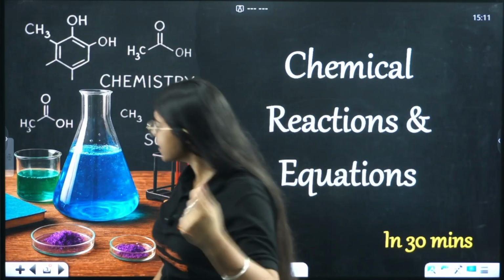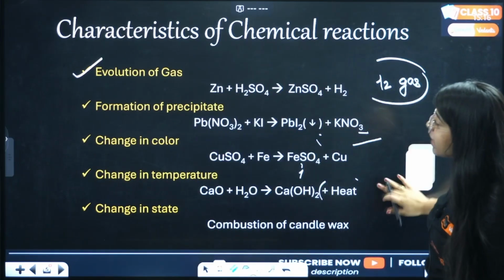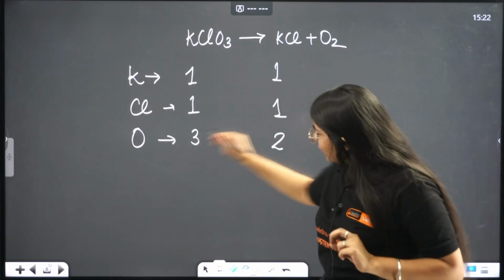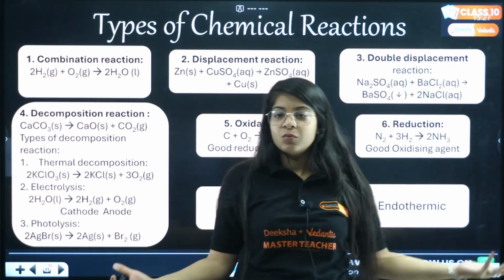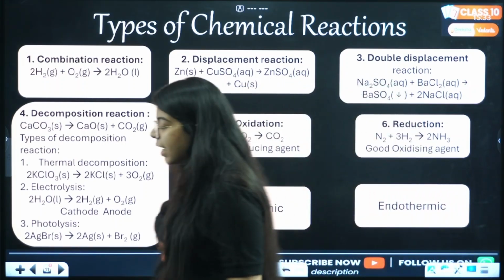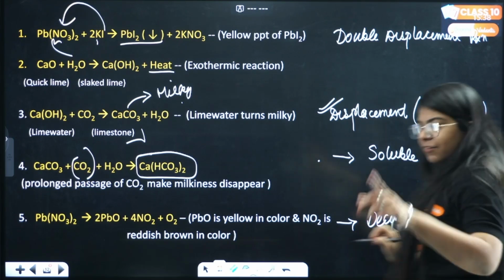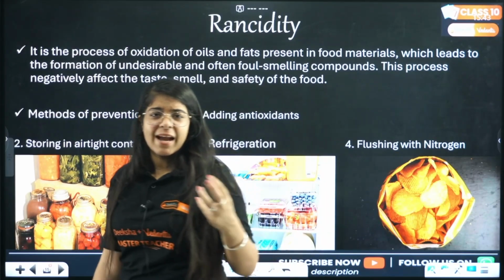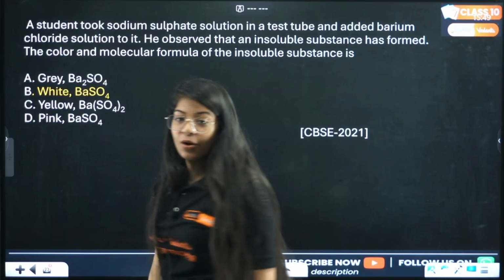🔥 Chemical Reactions and Equations in 30 Minutes | Class 10th Science | Aditi Ma'am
Class 10th | Chemical Reactions and Equations in 30 Mins ⚗️📚 | OG SERIES

Join Aditi Ma'am on Deeksha Vedantu for a Class 10th Science session under the OG SERIES focused on Chemical Reactions and Equations.

This session is designed for students who want quick revision and stronger conceptual understanding in Science while preparing effectively for exams.

💬 Drop your questions and doubts in the comments.